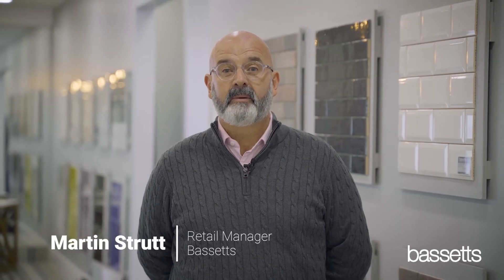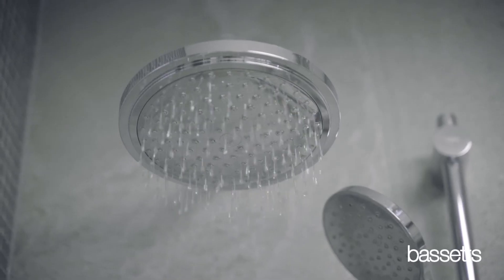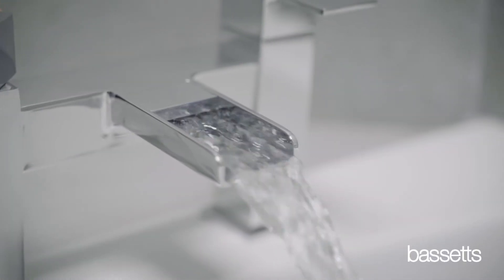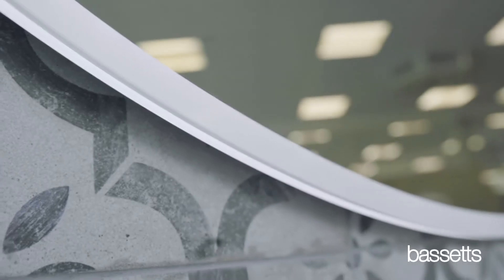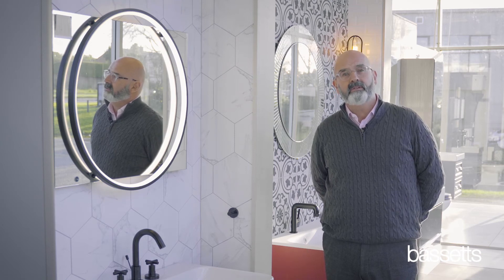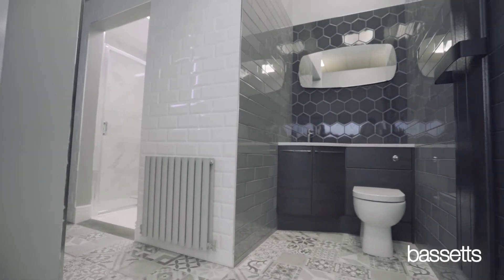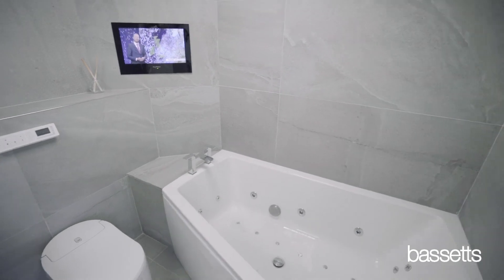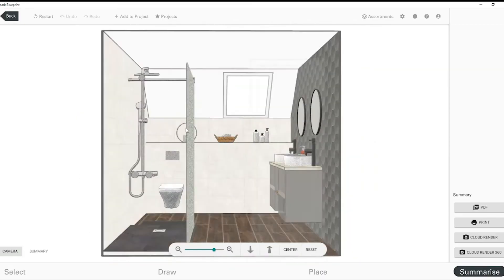2021 Bathrooms - What should we be looking for?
Today's modern bathroom will include a bold mix of black, green, blue and white, with a focus on hand-painted finishes, glazed surface treatments and bold brassware.

Bassetts designs meet the exacting standards of today's modern home. We can deliver a bathroom scheme that is functional with a striking and captivating aesthetic.

We caught up with Marty, our Retail Manager to highlight what we can expect from 2021 bathroom trends.